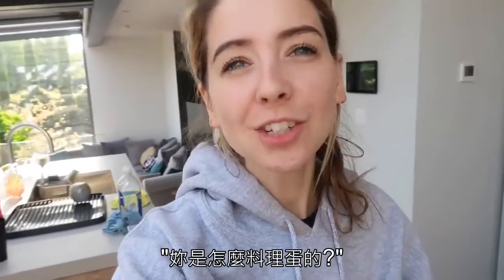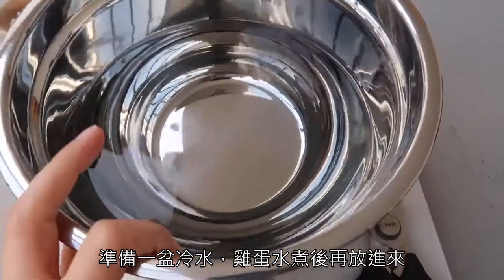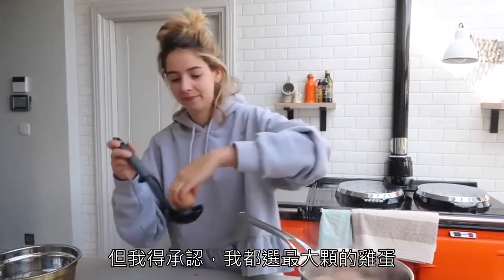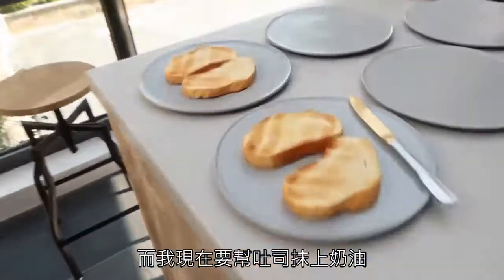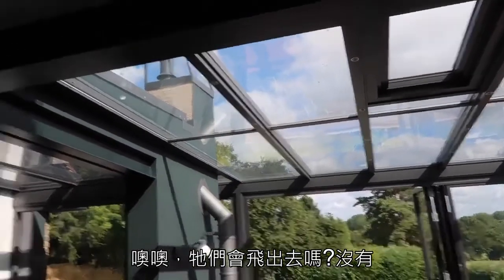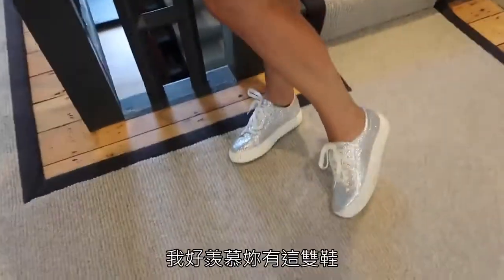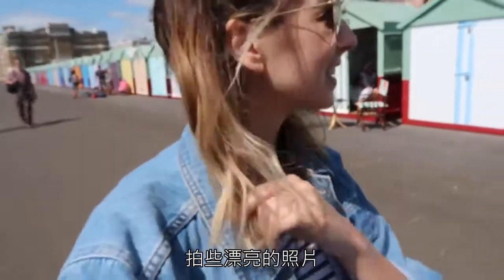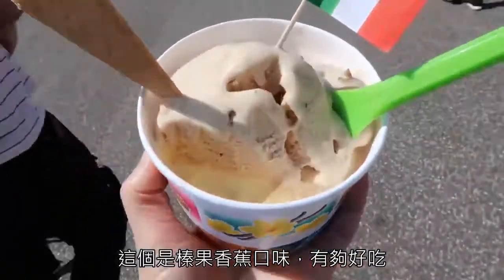VLOG | 超簡單手作吐司蛋//與家人一起海邊散步 | Zoella中文字幕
1. 影片非我所有，僅作為翻譯練習與分享用途，影片原有者均受Content ID保護。

1. This is only for translation practice and sharing you one of my favorite YouTuber - Zoella.